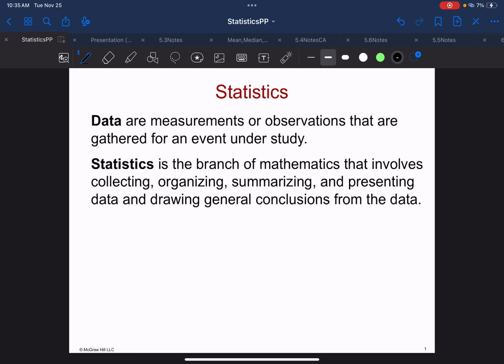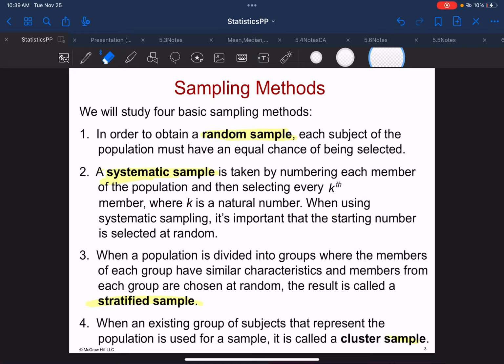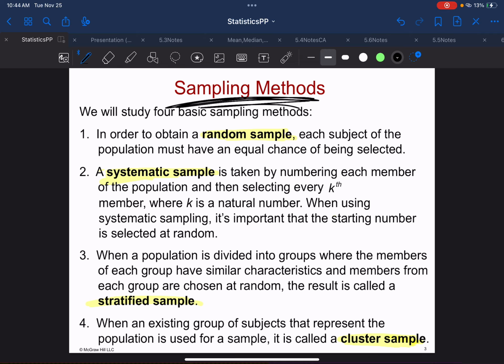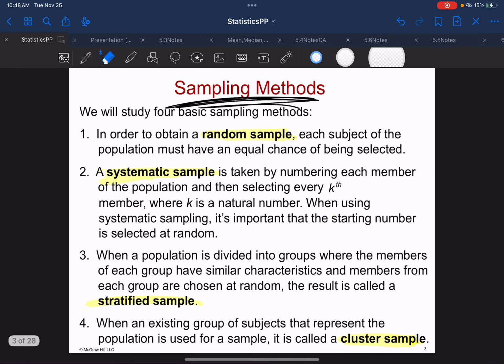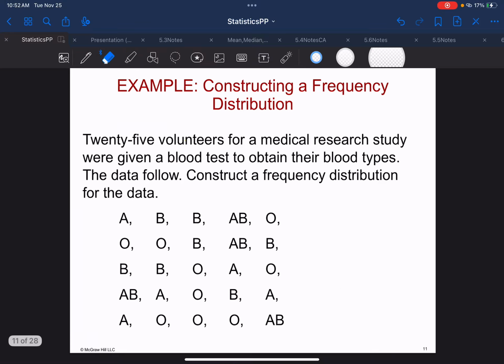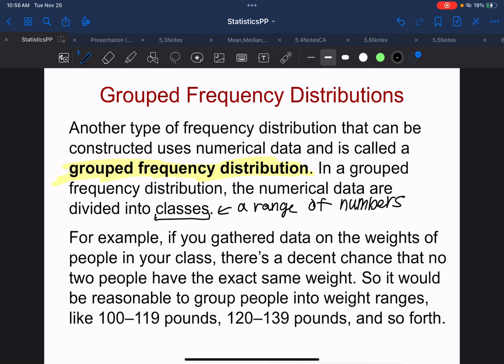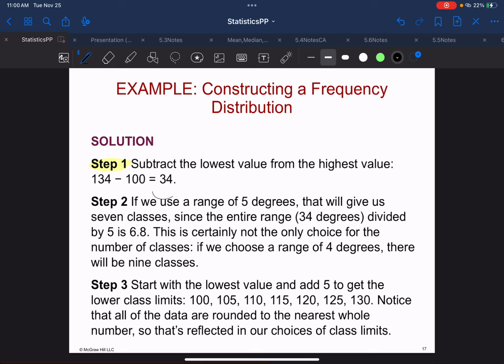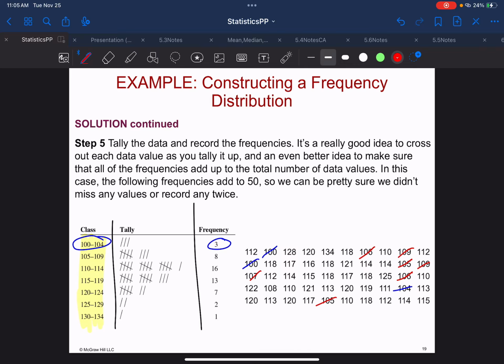November 25, 2025